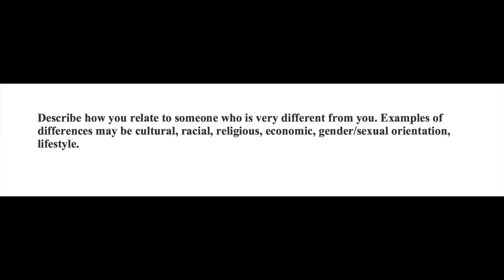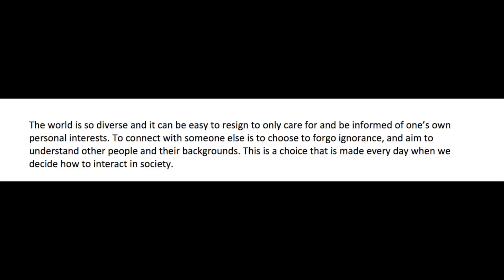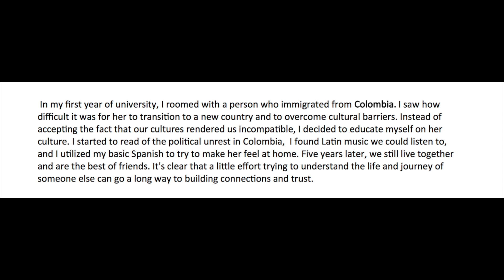Medical School Secondary Essay Examples | BeMo Academic Consulting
In this video, I'll go over three successful medical school secondary essay examples. I'll discuss the importance of medical school secondary essays and will tell you why these particular examples are so strong so you can work towards creating your own medical school secondary essays that will stand out.

To access a ton of FREE informative and instructional resources, check out our blog at: BeMo.blog !

To schedule your free initial consultation with one of our admissions experts go BeMoMedApplication.com